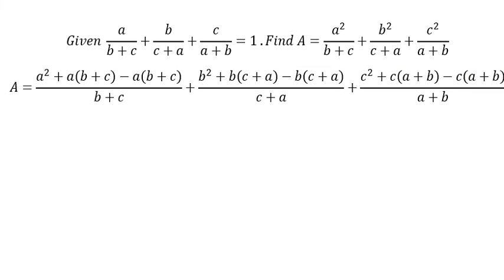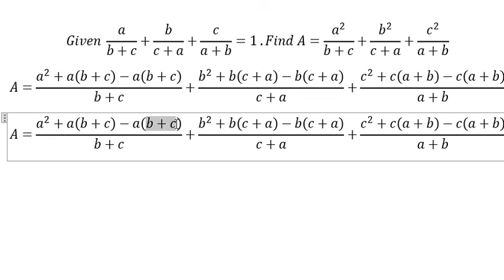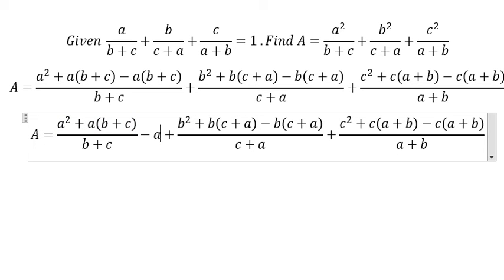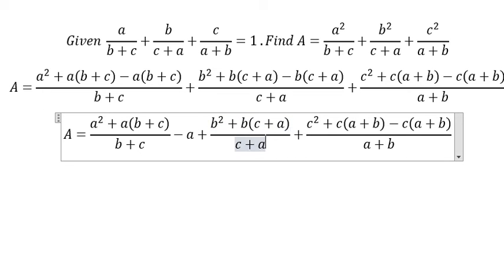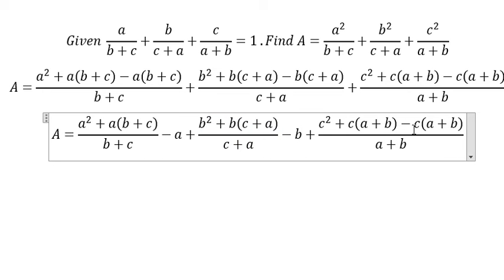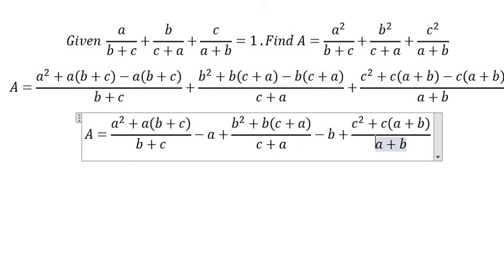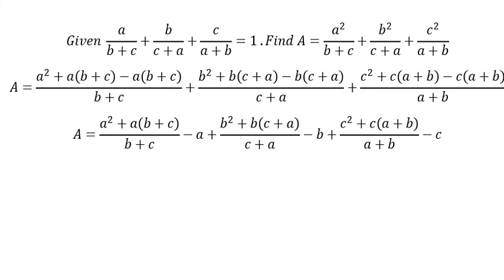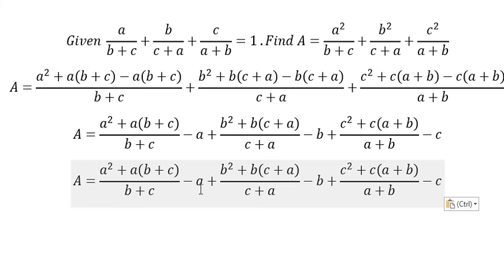Algebra Help: Given a/(b+c)+b/(c+a)+c/(a+b)=1 .Find A=a^2/(b+c)+b^2/(c+a)+c^2/(a+b)